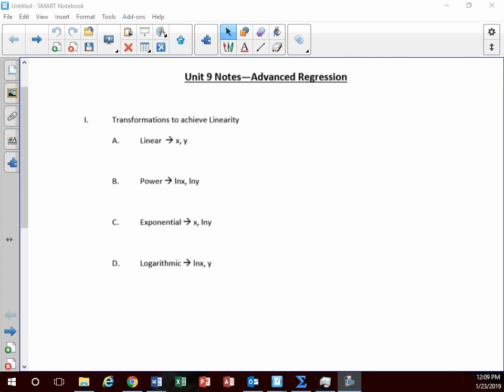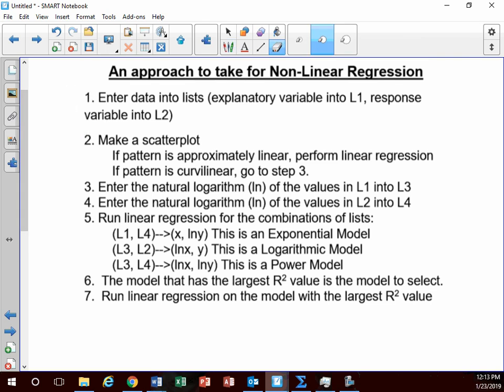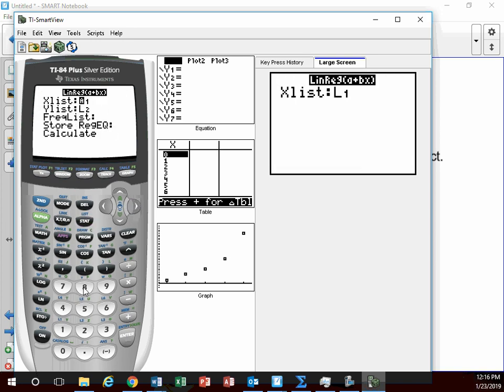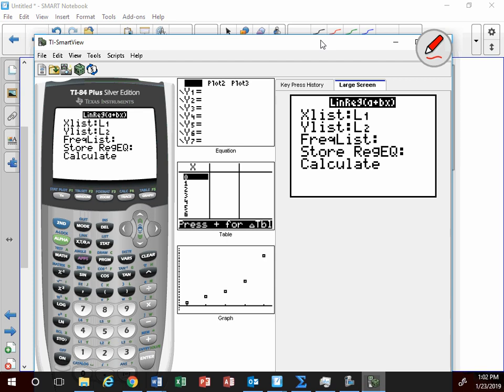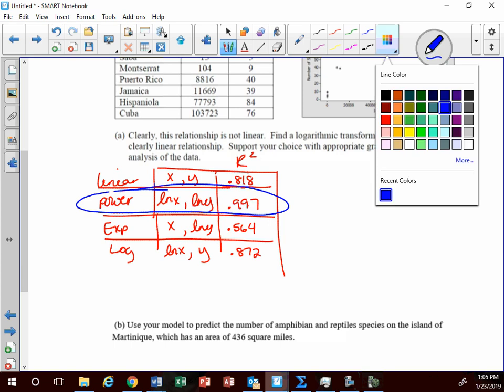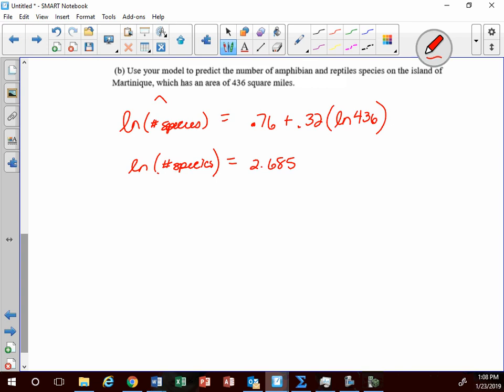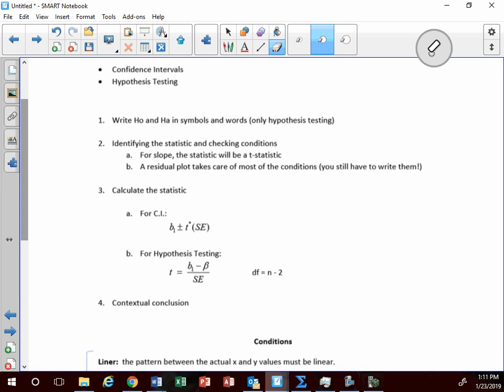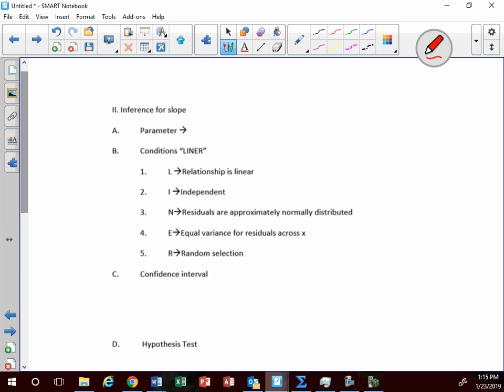Unit 9 notes video day 1